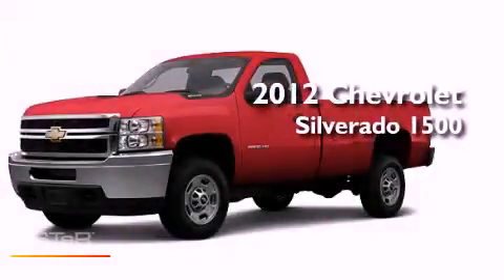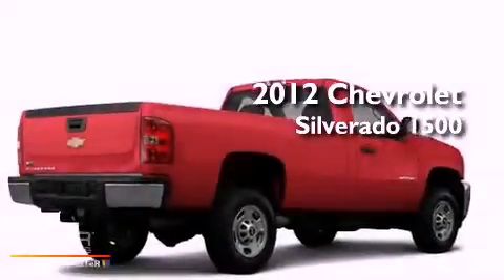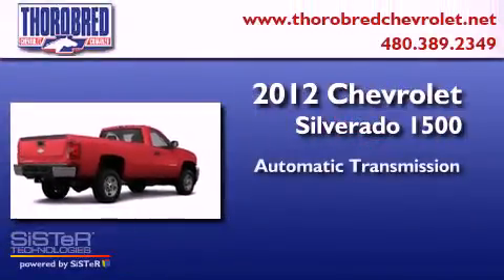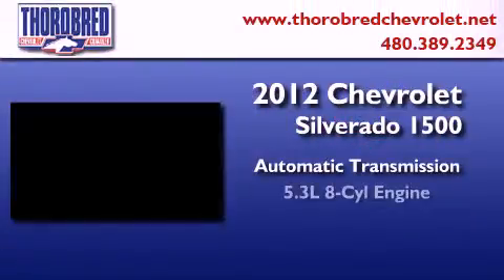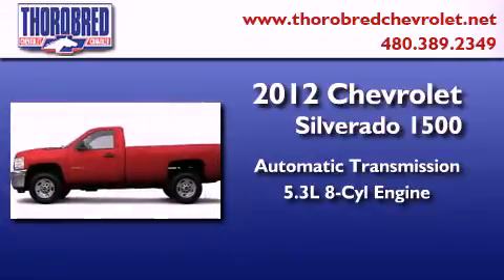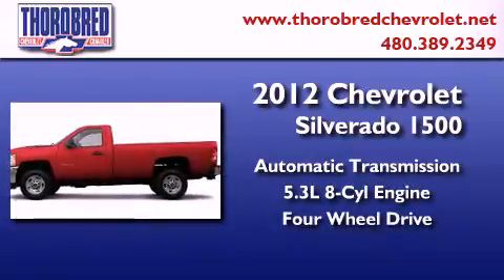2012 Chevrolet Silverado 1500 Chandler AZ 85225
Year : 2012
 Make : Chevrolet
 Model : Silverado 1500
 Engine : 5.3L 8 Cyl. Sequential-Port F.I.
 Trans . : 6 Speed Automatic
 Exterior : Victory Red

 Stock : 125444

 2121 N. Arizona Avenue